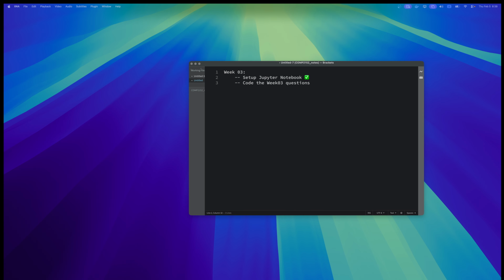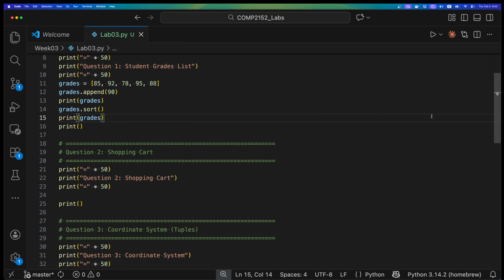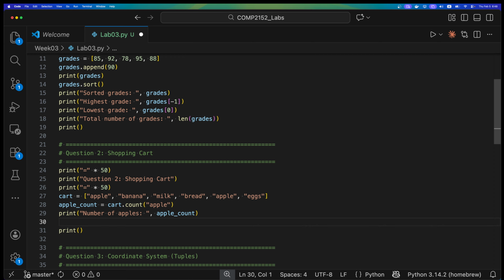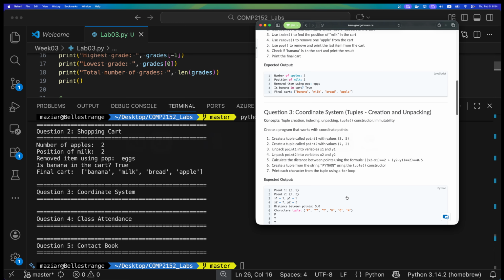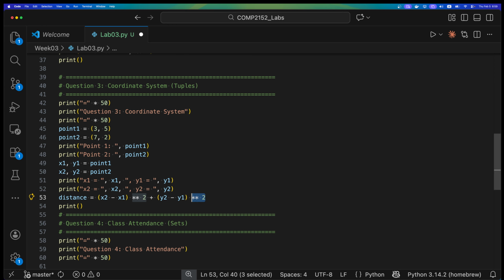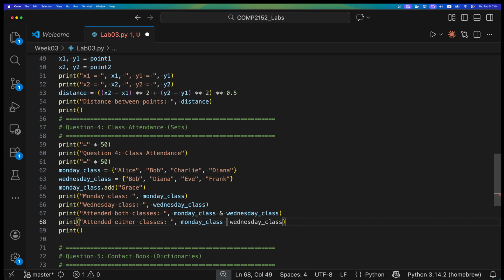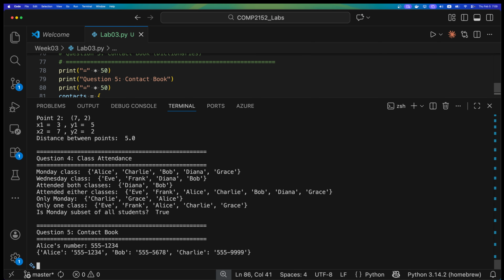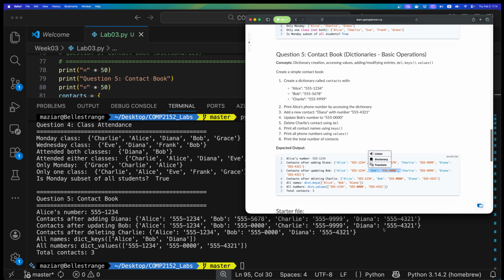Lab 03: Python Collections — Lists, Tuples, Sets & Dictionaries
In this lab session, we practice working with Python collections through structured, real-world exercises.

You’ll learn how to use and combine:

Lists for storing, sorting, searching, and modifying data

Tuples for fixed data, indexing, and unpacking values

Sets for uniqueness and set operations like union, intersection, and difference

Dictionaries for key-value data, lookups, updates, and iteration

What’s covered in this lab:

Managing student grades using lists

Building a shopping cart with search and removal operations

Working with coordinate systems using tuples and unpacking

Tracking class attendance using set operations

Creating and managing a contact book with dictionaries

Designing a simple inventory management system using all collections together

This video follows Lab 03 and demonstrates each question step-by-step, with expected outputs and clear explanations to help you understand when and why to use each Python collection type.

📌 Ideal for students learning Python fundamentals, data structures, and problem-solving through hands-on practice.